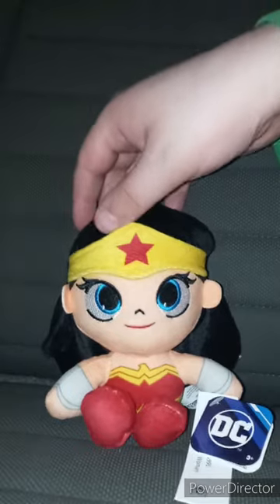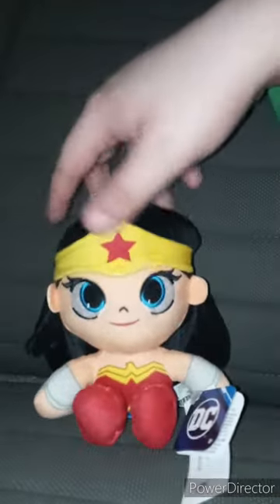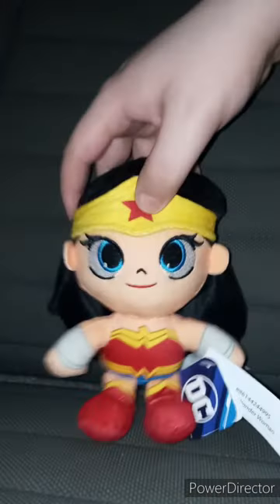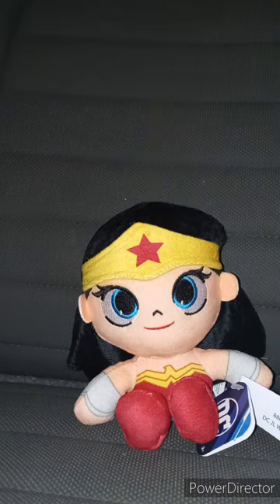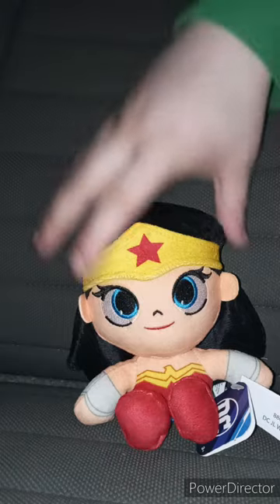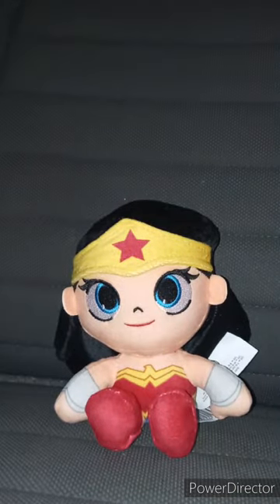Best Of June's Unboxing Compilation Part 1